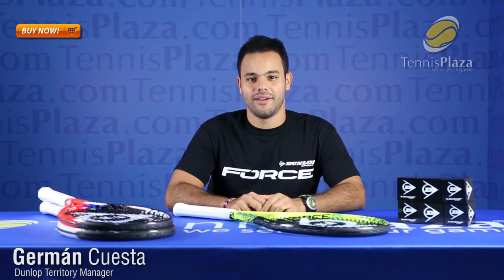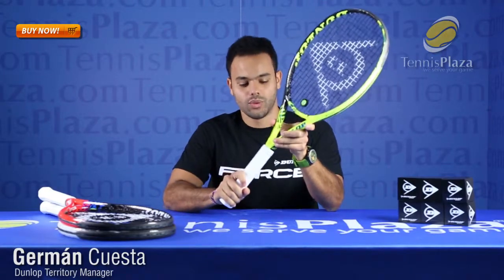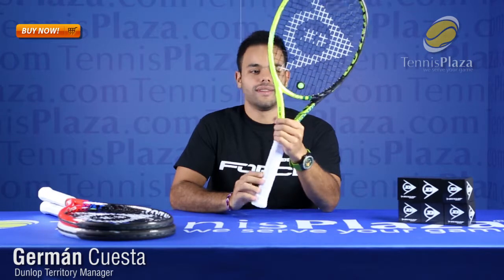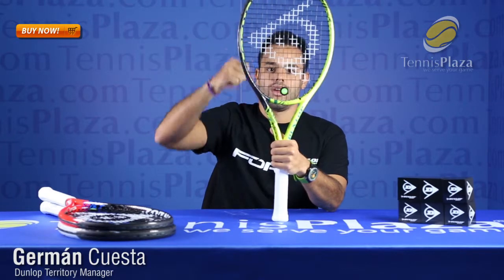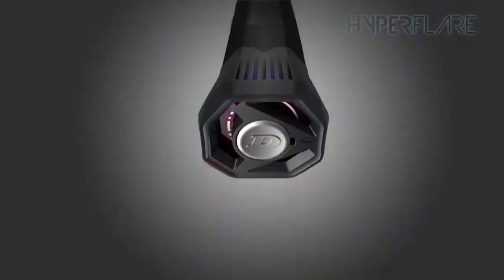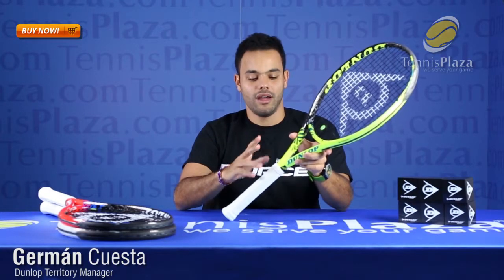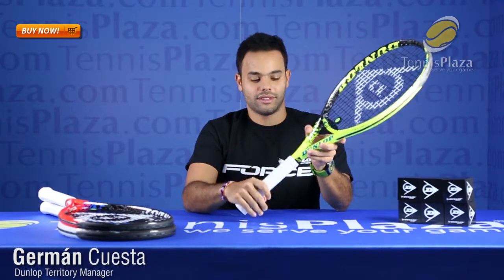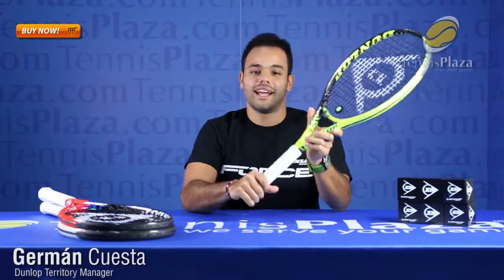Dunlop Force 100 Tour Tennis Racquet Review | Tennis Plaza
Dunlops built the 2016 dream racquet. The all new Dunlop Force 100 Tour incorporates proven technologies and new features intended for stability and feel. At 10.7 oz (unstrung) with a string pattern of 16x19 this racquet is capable of incredible control and even power for those who need the extra help of a larger headsize. The extra weight increases leverage and swing weight for power. The new SR-X handle system features a monobody of re-inforced carbon fibre + PU that provides maximum strength, rigidity and comfort. The Aeroprofile layup allows for a sharper leading edge maximizing frame speed. The new AeroBoost grommets with over sized holes increase dwell and feel plus greater ball speed and spin.